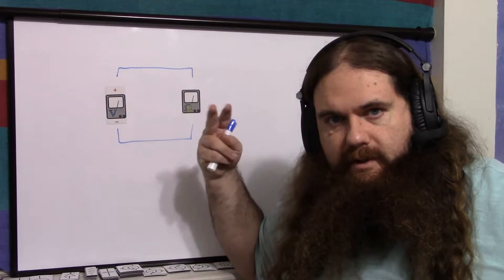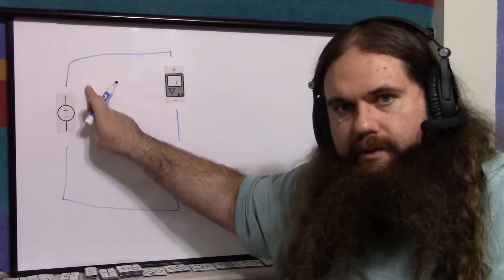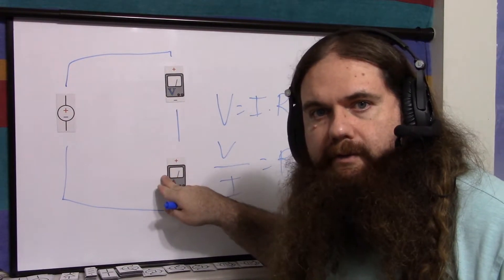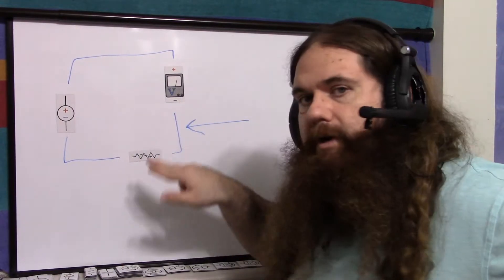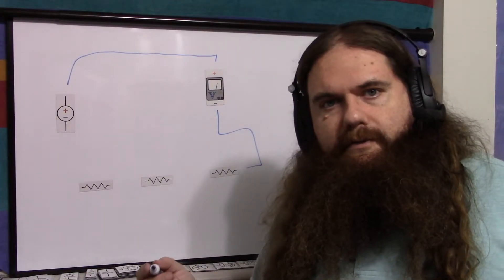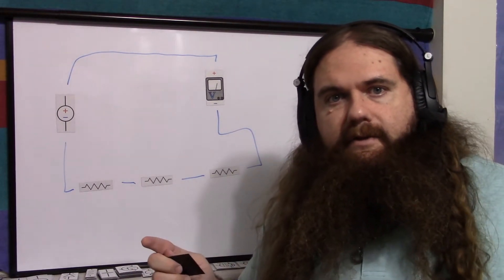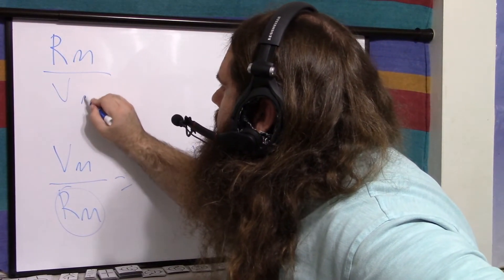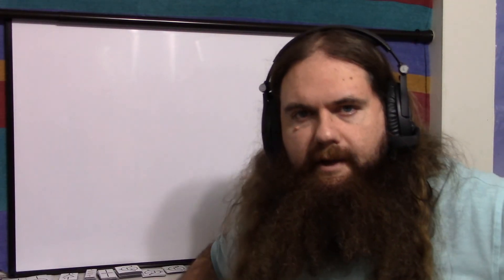Measuring the Input Impedance of a Volt Meter or Probe - Simply Put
Here are four ways to measure the input impedance of a voltmeter (such as a multimeter or oscilloscope probe) with no special tools, in case you need to know it but can't just look in the manual.